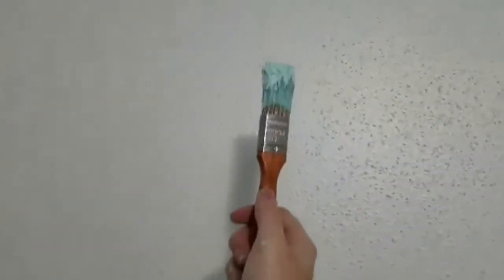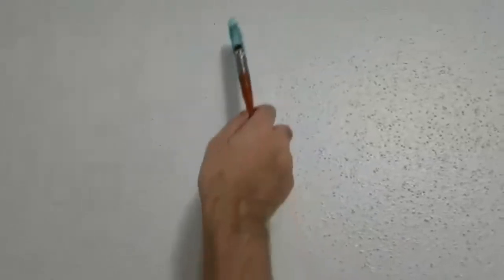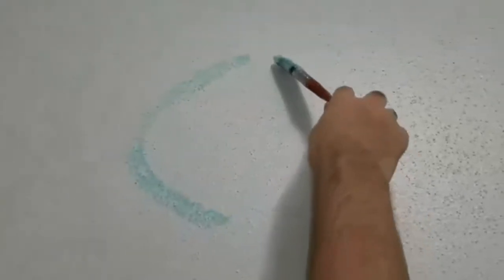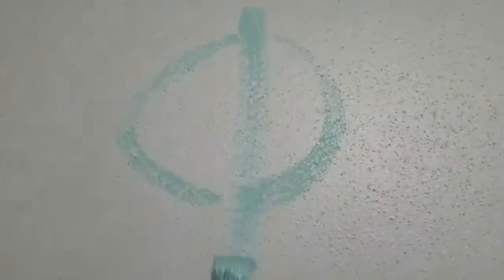art tutorial with special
hairy man special